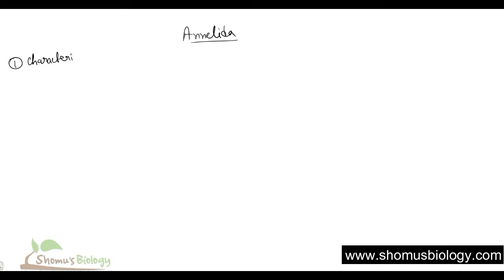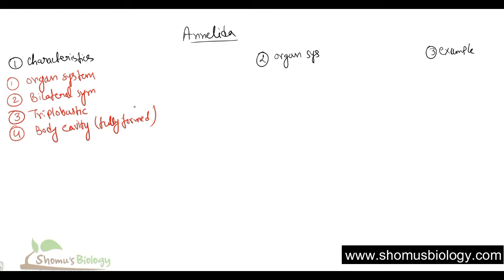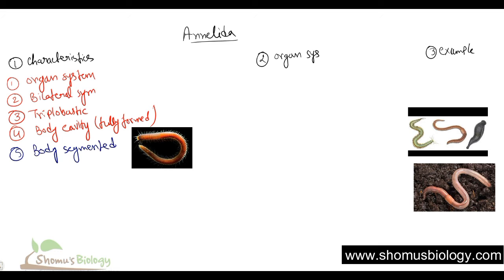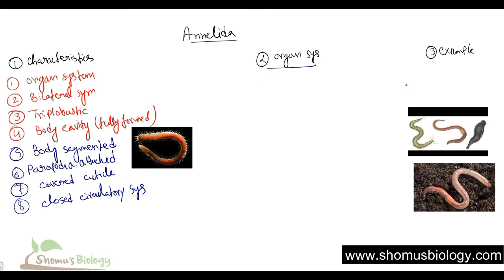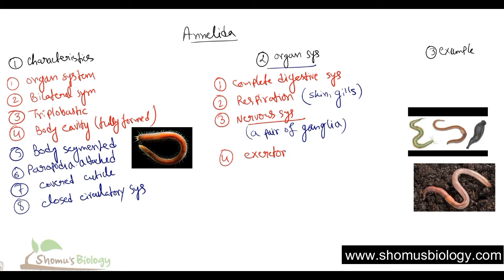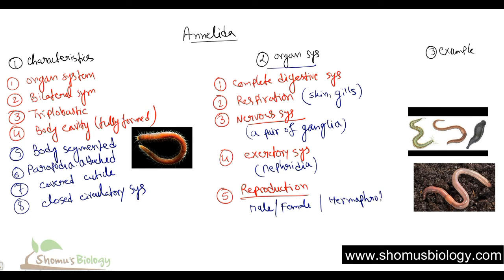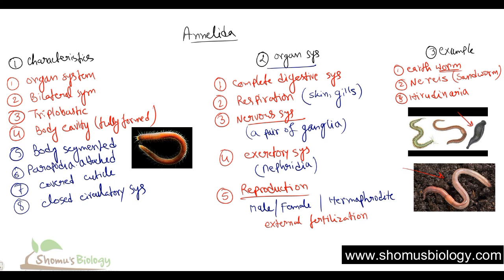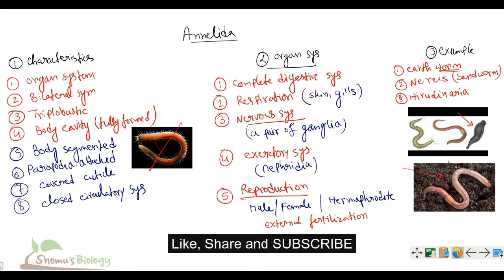Phylum annelida general characters and classification | UPSC zoology optional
Phylum annelida general characters and classification – This animal kingdom classification lecture is going to explain the Phylum annelida general characters and classification in short summary. This video lecture is dedicated to explaining Phylum annelida general characters and classification for class 11 and UPSC zoology optional studies as well as competitive exams like csir net, gate, icmr jrf, tifr ncbs exams.
Annelida general characteristics
Annelida classification
phylum Annelida characteristics
phylum Annelida properties
Important general characters of Annelida
So, Stay tuned to know more about the Phylum annelida general characters and classification in details for class 11 animal kingdom classification chapter and about the class Annelida for bsc 2nd year.